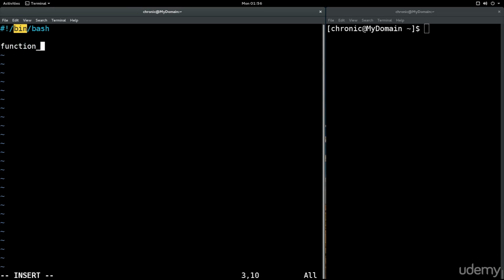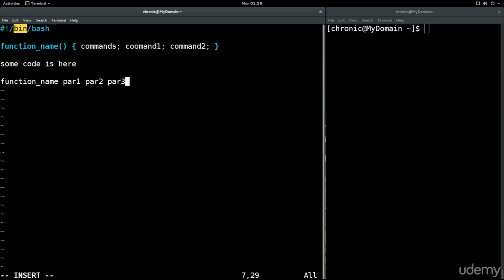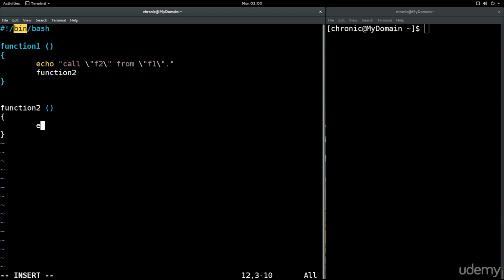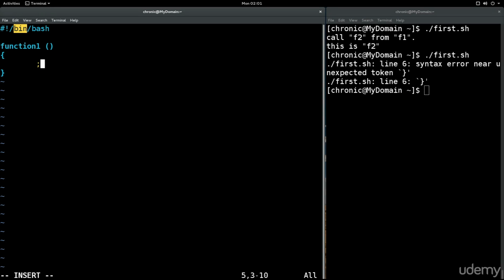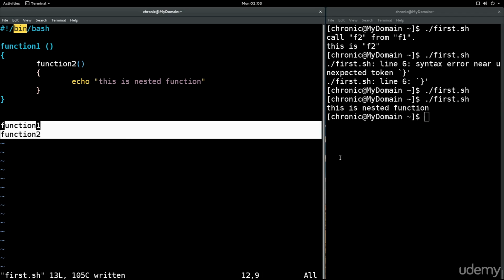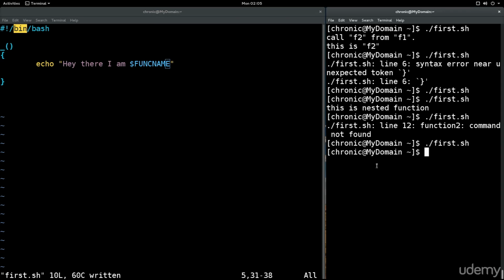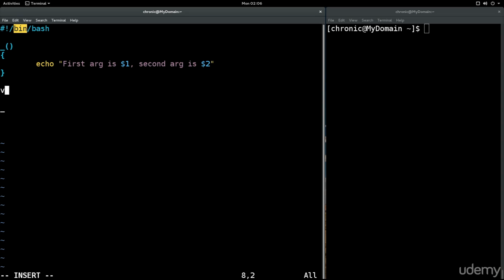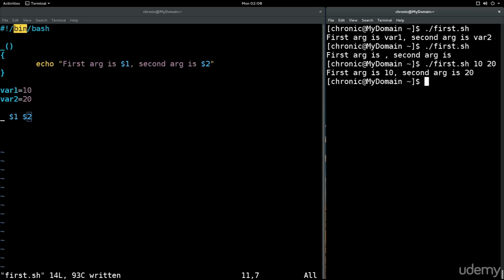Functions part 1